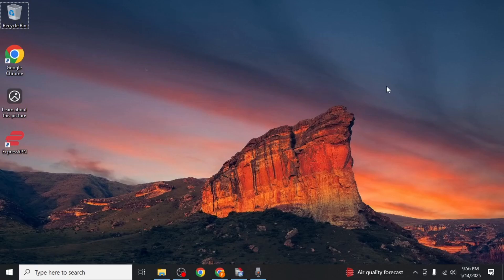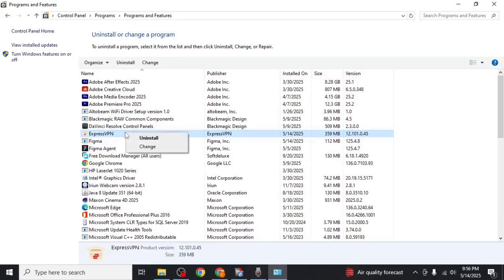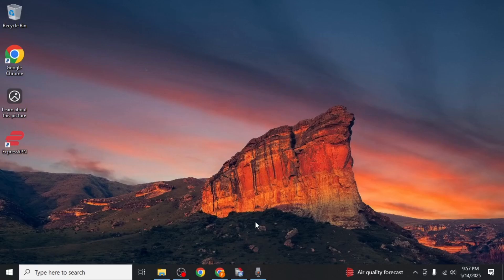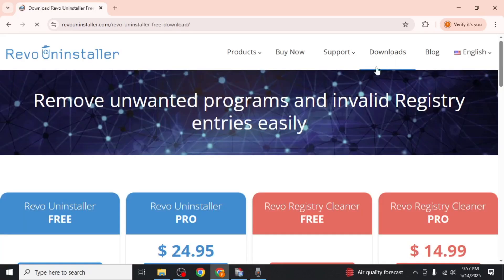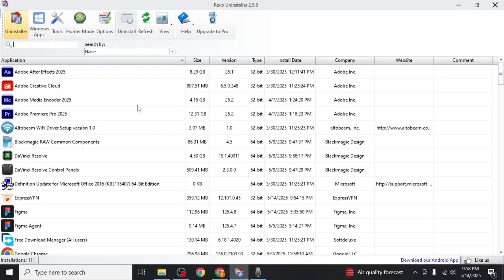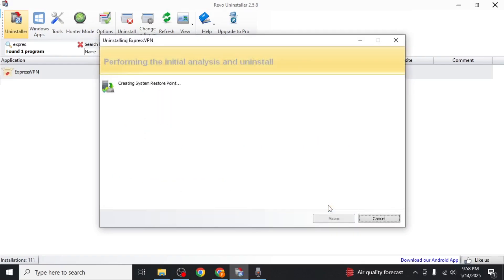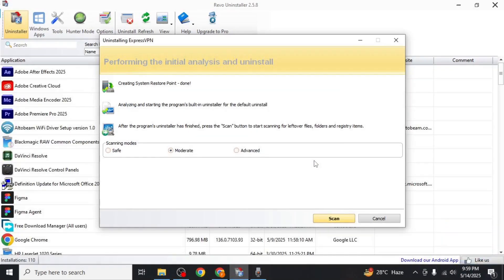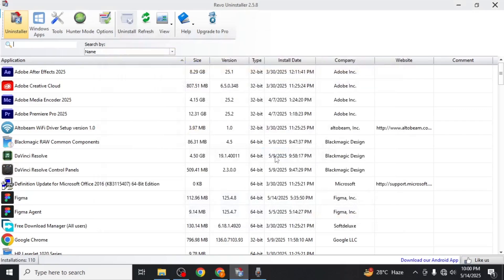How to UNINSTALL ExpressVPN (Step by Step)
Need to remove ExpressVPN from your device? This step-by-step tutorial shows you how to uninstall ExpressVPN on Windows, Mac, Android, and iOS. Learn how to remove the app, delete leftover files, and ensure your system is clean and free of VPN configurations.